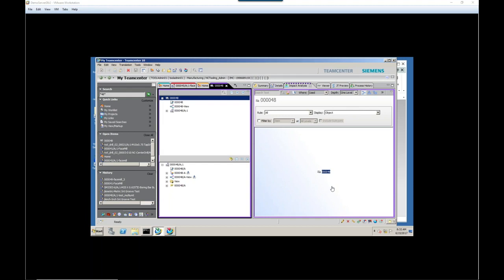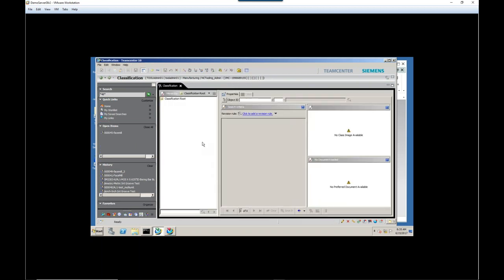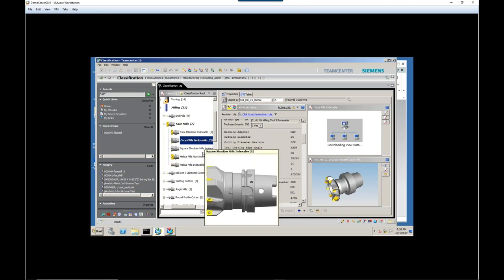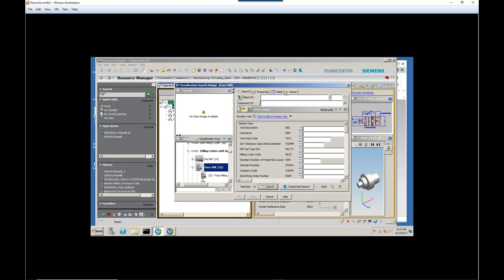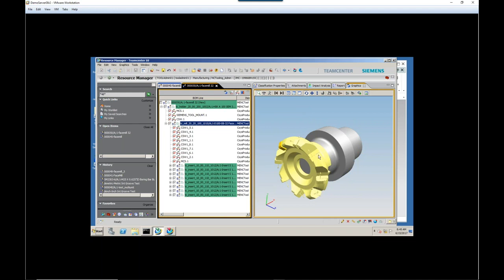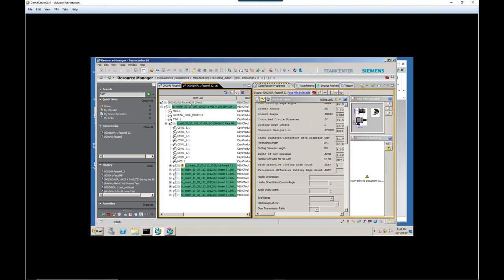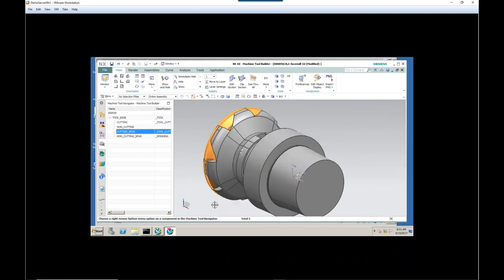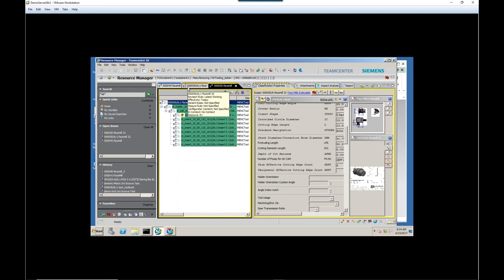Manufacturing Resource Library PART ONEEasily Manage Data for Tools, Fixtures, Machines, and More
The Manufacturing Resource Library (MRL) is a Teamcenter application that provides classification and data management for manufacturing engineering resources. A typical use is as an advanced tool library where tool component and assembly data can be managed. The Manufacturing Resource Library provides powerful search, view and retrieval capabilities across a full classification system. NX CAM users have direct access to the library for tools, fixtures, templates and more.